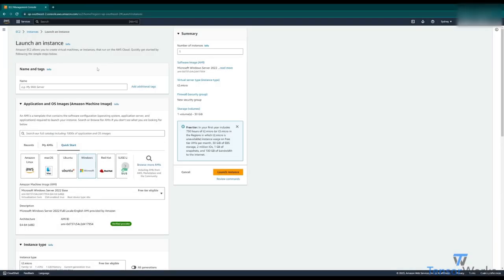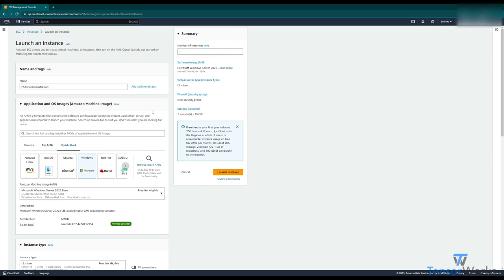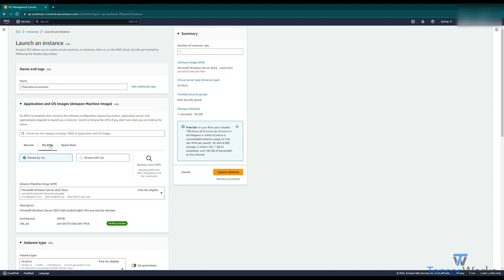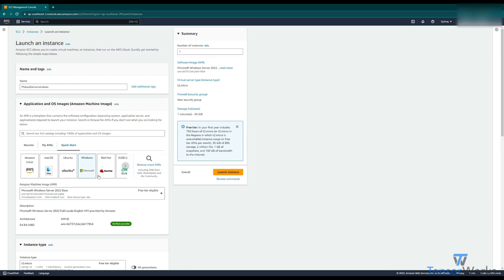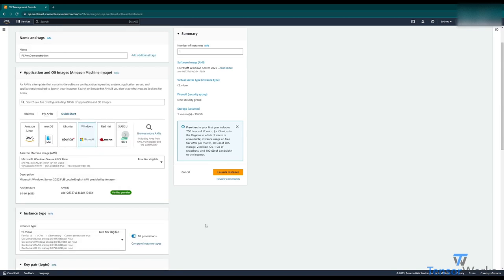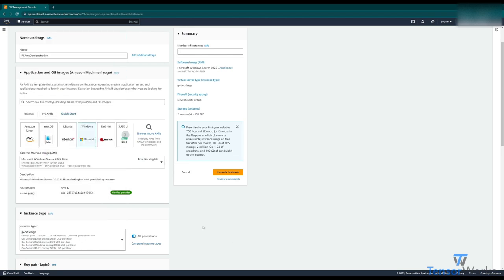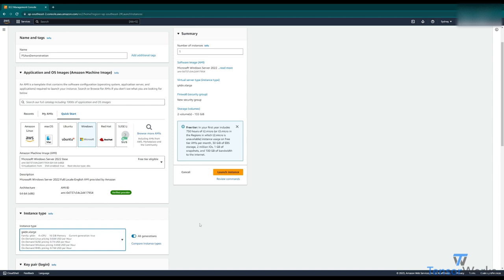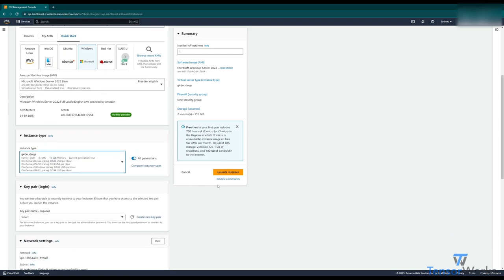AWS 2 - Instance Name, Image and Hardware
Here we'll name our instance, choose our AMI and select our instance type/hardware.

If you'd like to look into AMIs further, I suggest exploring the AWS documentation, as they go into detail on all elements of creating your own instances.

00:00: Naming
00:11: Selecting the AMI
00:29: Note on selecting the right version of Windows
00:42: Selecting our instance type
01:07: Next up
03:26: Let's stream!